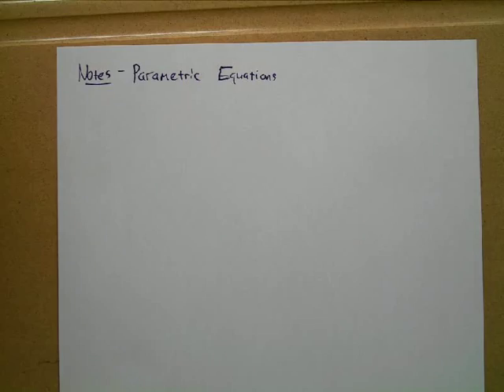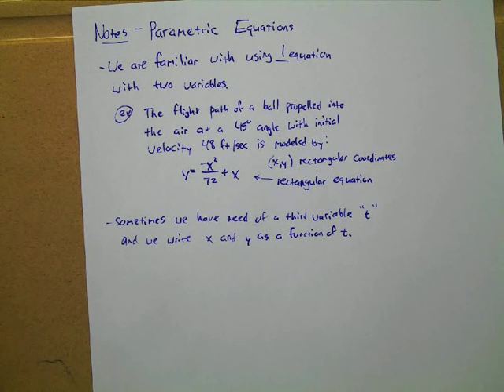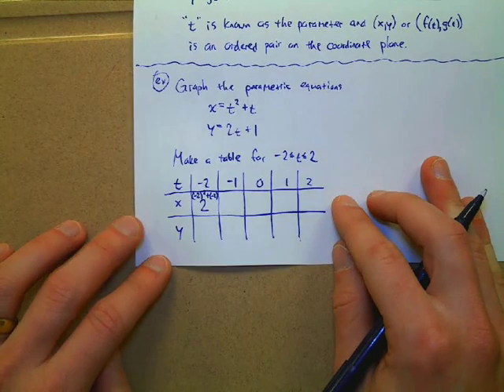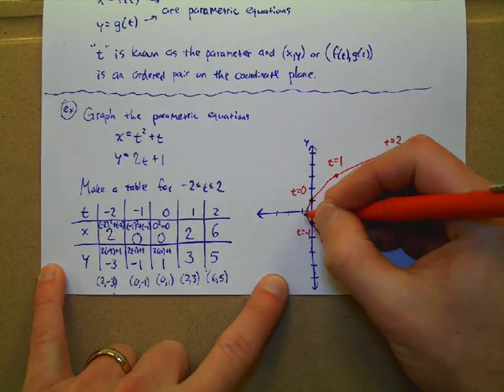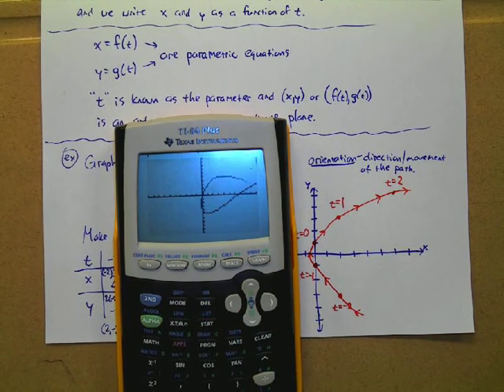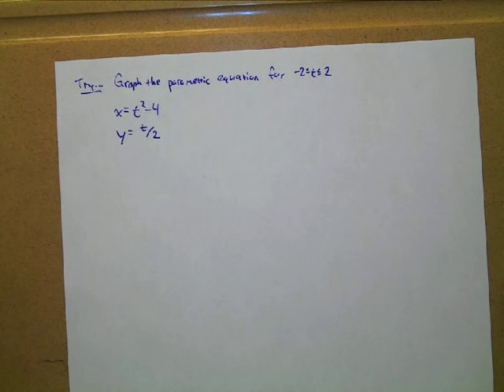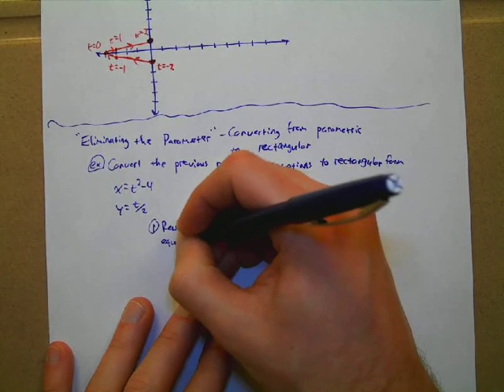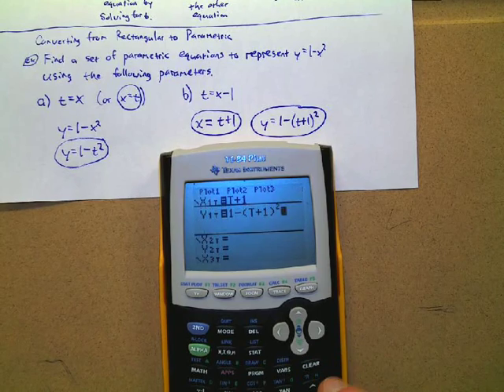12/13/16 Parametric Equations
HW: p.774 #7,11,16 (parts a and b), 41, 45,57-60